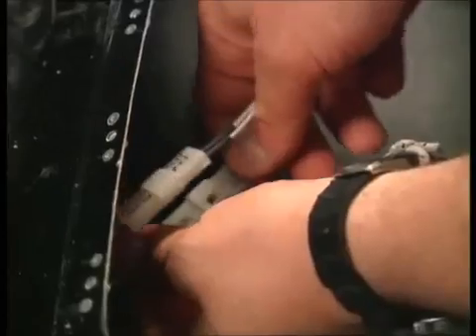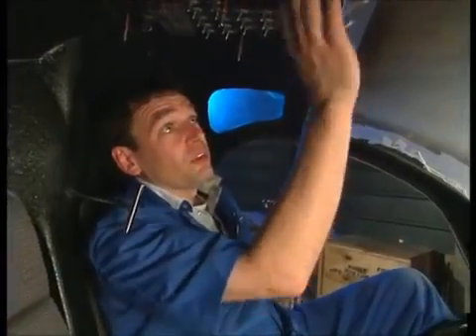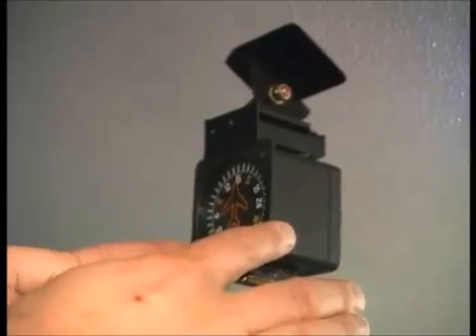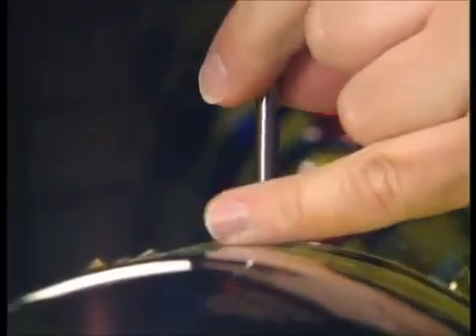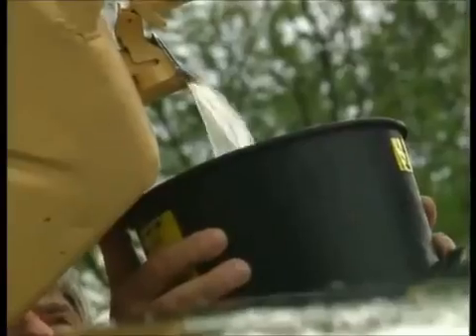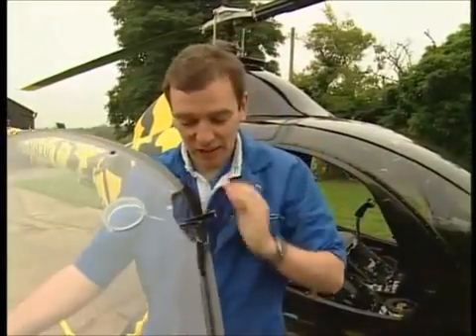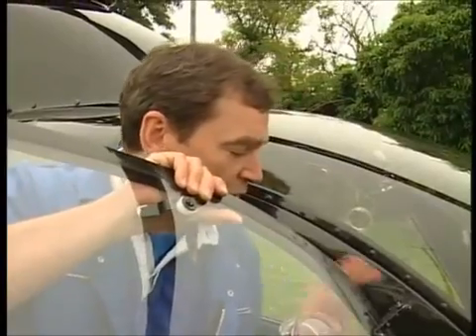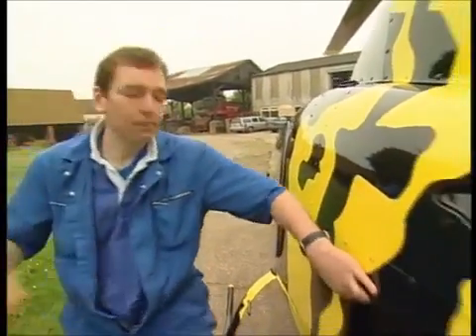A Chopper is Born - Mark Evans. episode two part 8/9